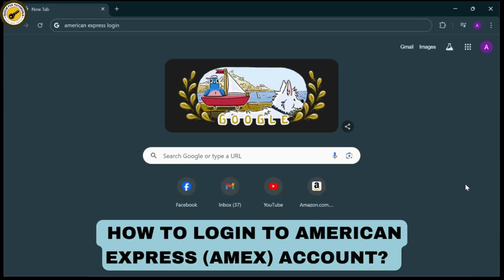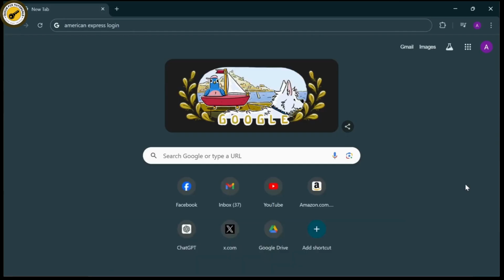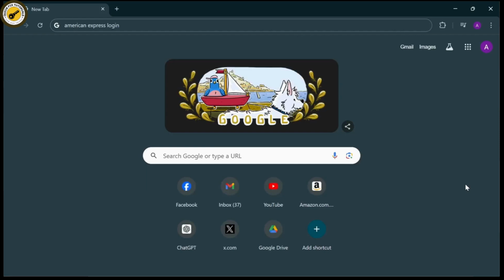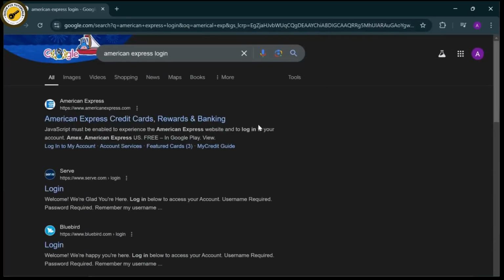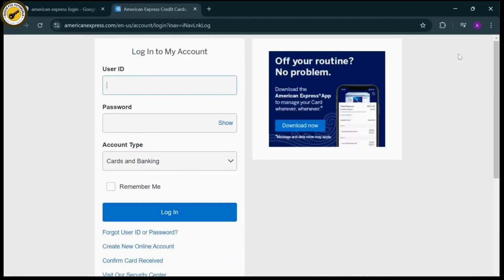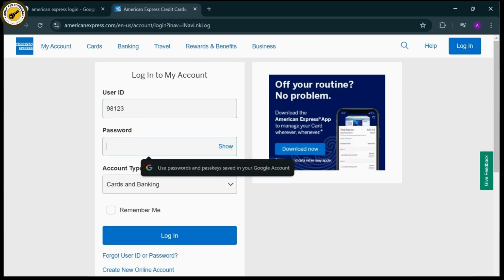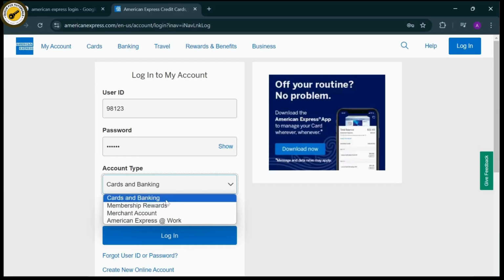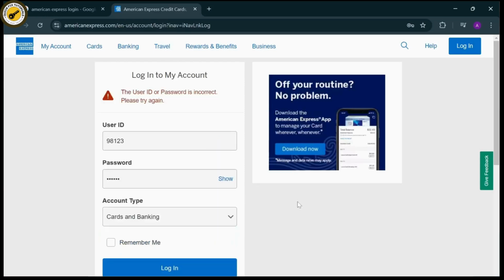AMEX Login | How to Login American Express Credit Card (2024)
Easy Steps on How to Login American Express Credit Card. Easily Learn How do I login to my American Express credit card by following the steps on this video.

In this quick tutorial, learn how to log in to your American Express (AMEX) credit card account. We'll guide you through the process from opening your web browser to entering your login credentials and choosing your account type. Follow these easy steps to access your AMEX account effortlessly.

american express login, amex login, how to log in to american express, american express credit card login, how to access amex account, amex account login, american express online banking

Chapters:
00:00:00 - Introduction
Learn how to log in to your American Express account.

00:00:10 - Open Browser
Open your preferred web browser and search for "American Express login."

00:00:20 - Access Login Page
Click on the "Login" link after the page loads.

00:00:30 - Enter Credentials
Type in your User ID and password in the login section.

00:00:40 - Choose Account Type
Select the type of account you are logging into: Cards, Banking, Membership Rewards, or Merchant Account.

00:00:50 - Remember Browser Option
Decide if you want your browser to remember your login details.

00:01:00 - Click Login
Click the "Login" button to access your American Express account.

00:01:10 - Conclusion